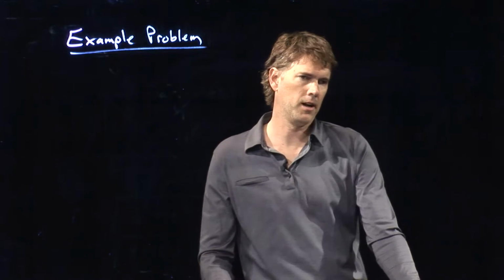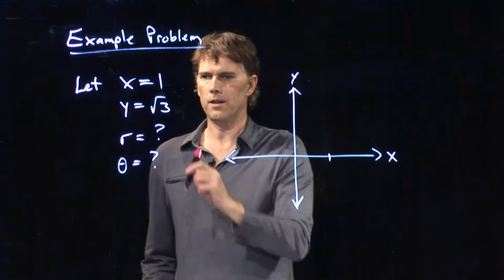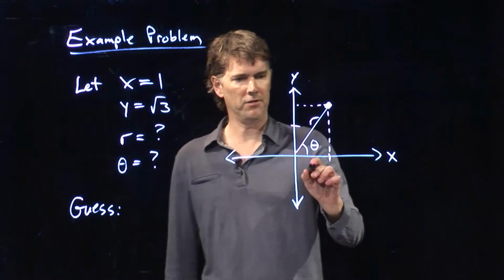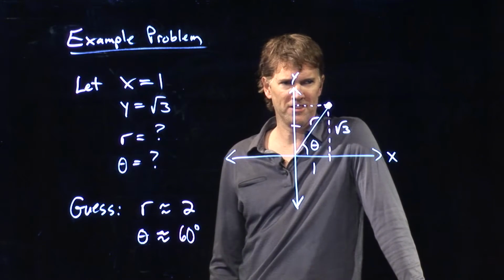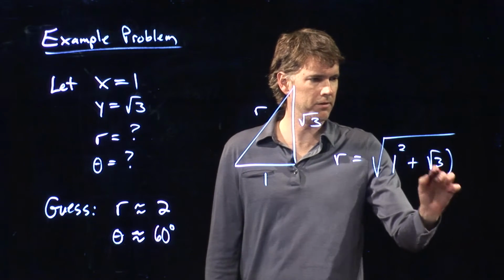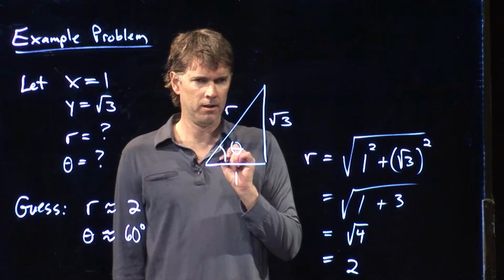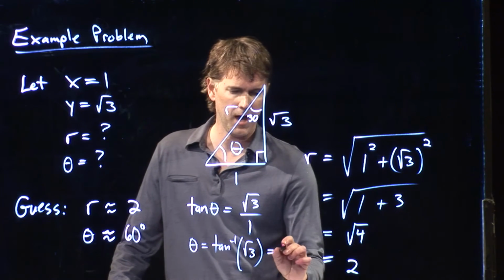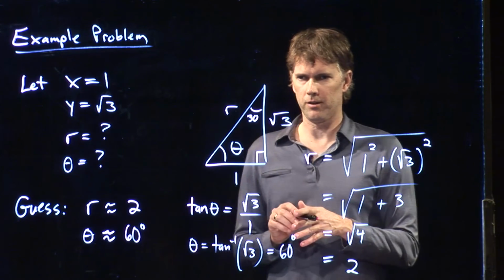Another Example Using Polar Coordinates